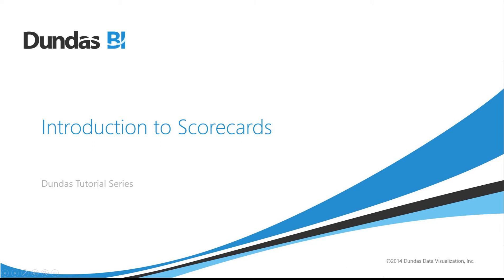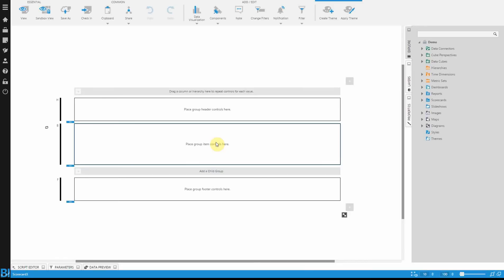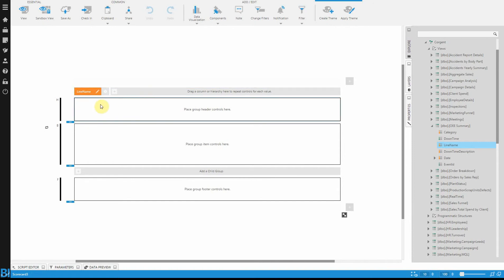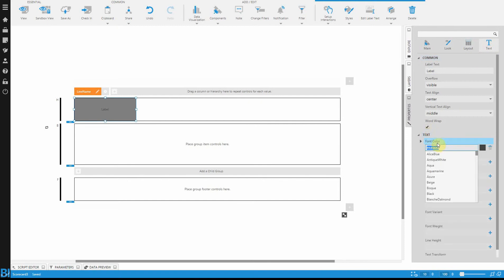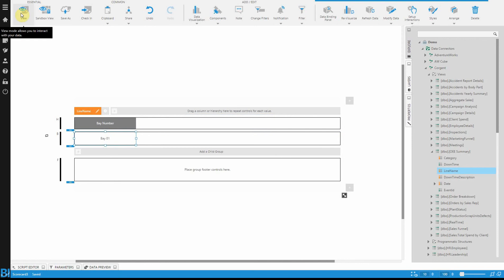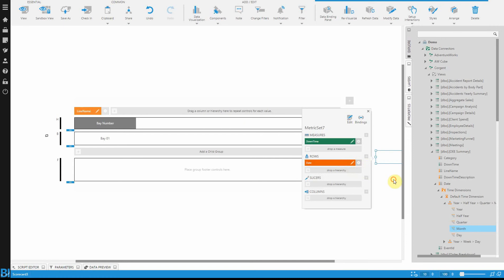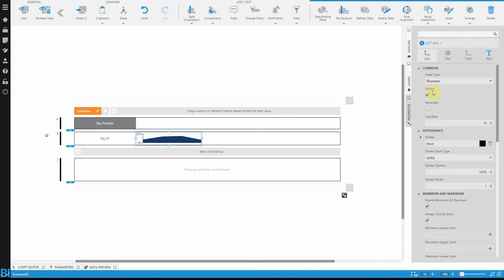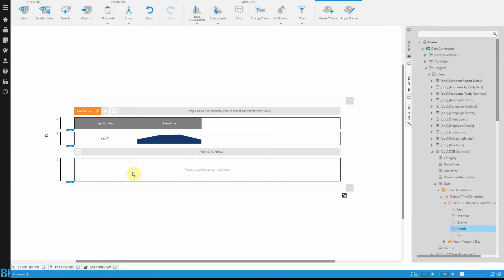Introduction to Scorecards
This video takes a basic look at scorecards to display repeated information. You will learn how prepare the data and build a scorecard for your dashboard.